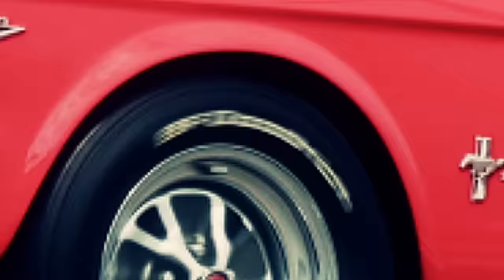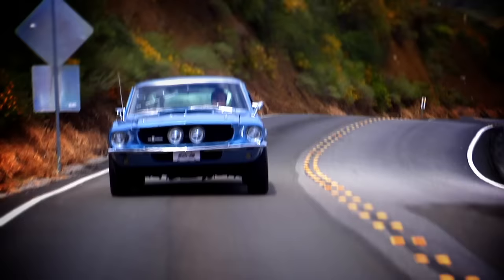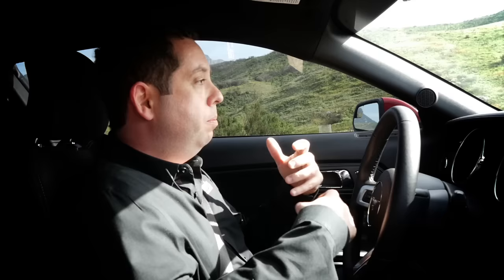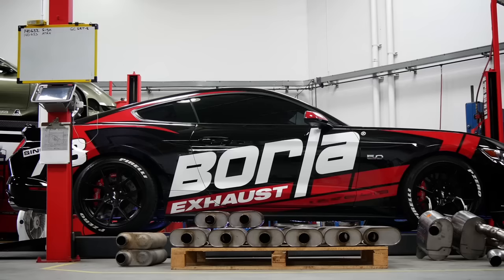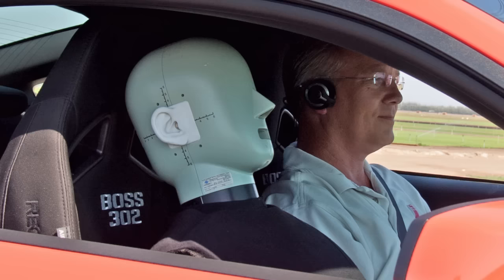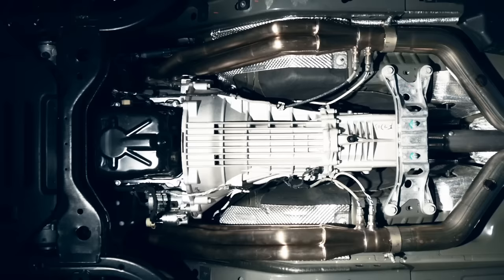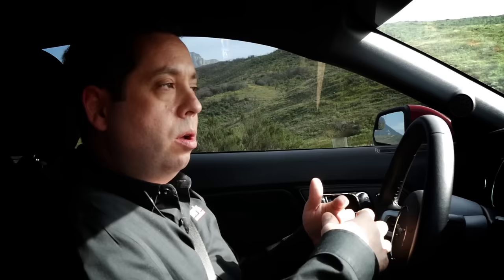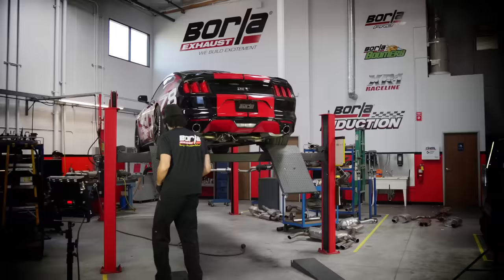2015-2017 Mustang GT Exhaust System Sounds - Borla ATAK vs. S-Type vs. Touring [Exhaust Comparison]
Hear & compare Borla's 2.5" and 3" exhaust systems for the 2015 Ford Mustang GT, including the Touring, S-Type and ATAK.

Start 0:00
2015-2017 Ford Mustang GT Touring Exhaust 3:27
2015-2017 Ford Mustang GT S-Type Exhaust 4:22
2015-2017 Ford Mustang GT Atak Exhaust 5:18
All Exhaust Types (including stock) Compared 6:03

T-304 stainless steel
Made in USA
Million-Mile warranty
No Drone
Bolt-on installation
Borla knows you love your 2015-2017 Ford Mustang. We love it too. Ford has been synonymous with American made and reliability for generations. This is an ideal that we hold close to our hearts as every Borla exhaust system is engineered and hand crafted in America and has been since 1978. Of course we, at BORLA®, want to stand by generations of Ford owners and their racing heritage by making a wide variety of cat-back™ and Axle-Back exhaust systems for all of the new Ford Mustangs; GT, V6 or EcoBoost.

The sleek and stylish body of your Mustang demands a sound that can personify everything you love about your car, with performance and horsepower gains that match the power you want on the street or at the track. A BORLA® exhaust will provide that for you. Why else would Shelby American choose BORLA® for every vehicle they produce? Customize your exhaust tone with our three sound levels; ATAK®, S-Type, or Touring.